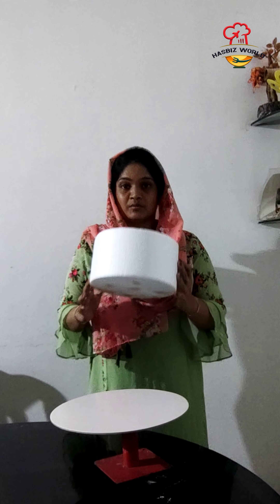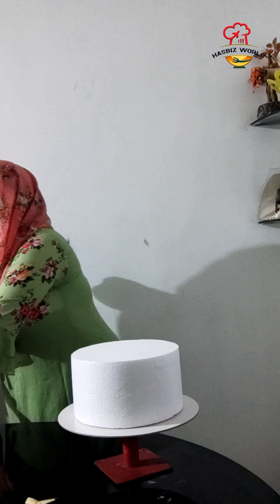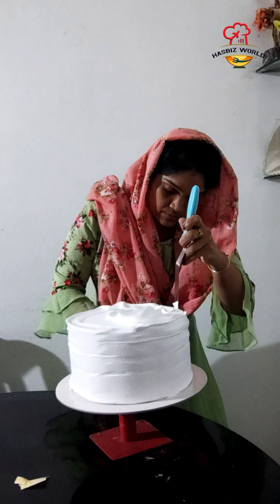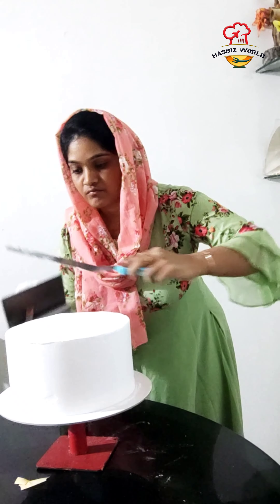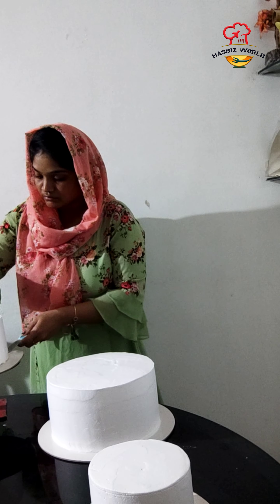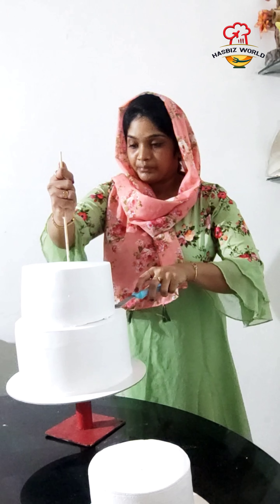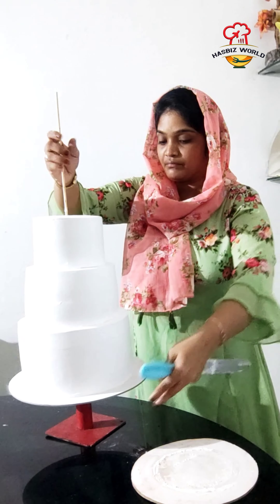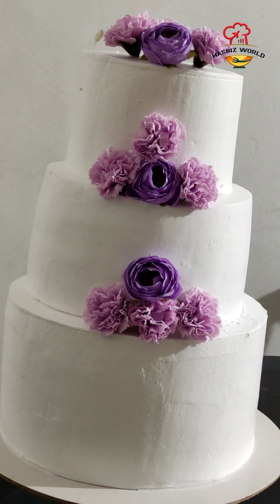ദേ ദിദിപ്പോ കയ്യീന്ന് പോയെന്നെ 😷വരൂ ഒരു ത്രീ ടൈർ വെഡിങ് കേക്ക് സെറ്റ് ചെയ്യാം 😄